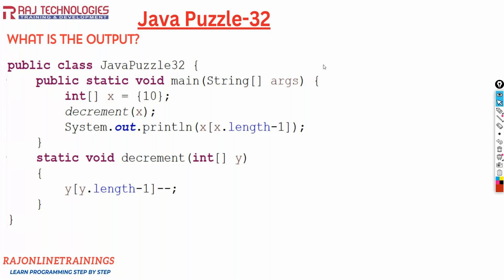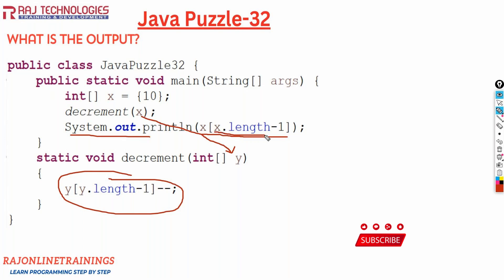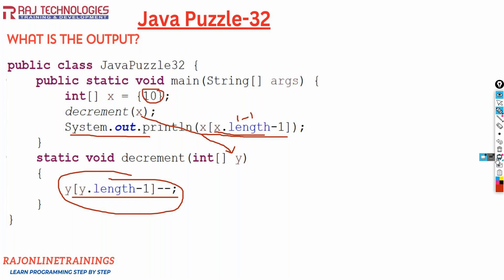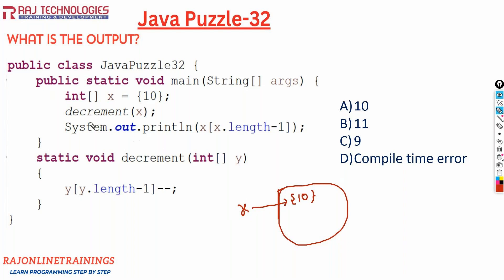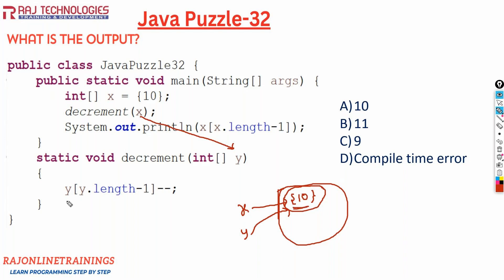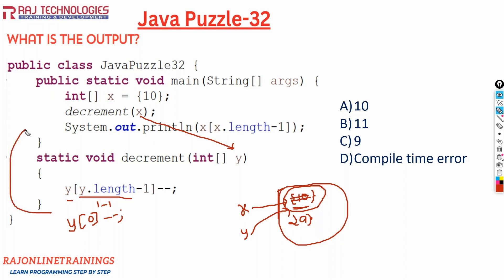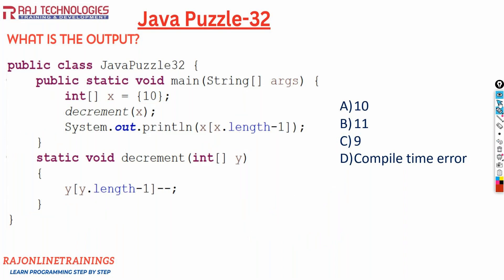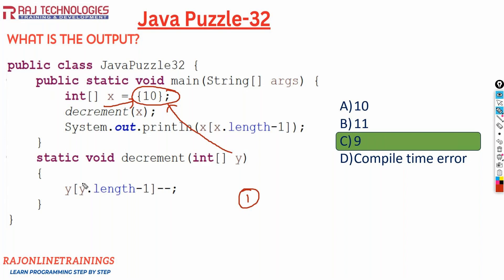Top Java Multiple Choice INTERVIEW Questions and Answers | #32